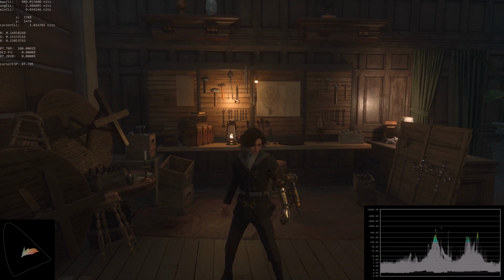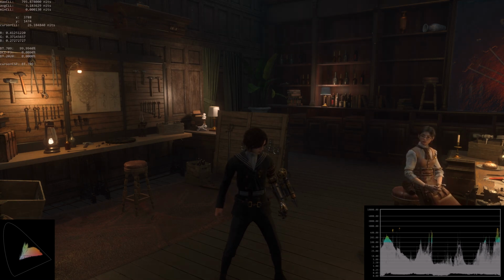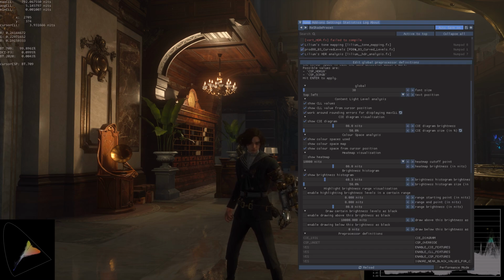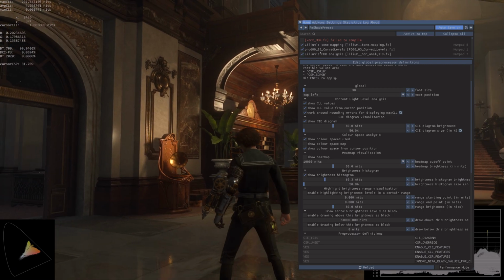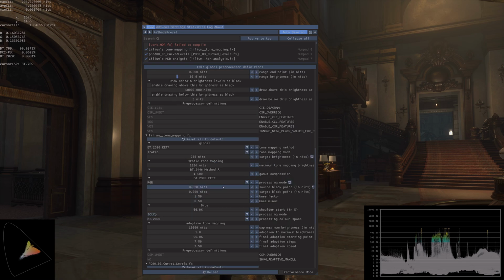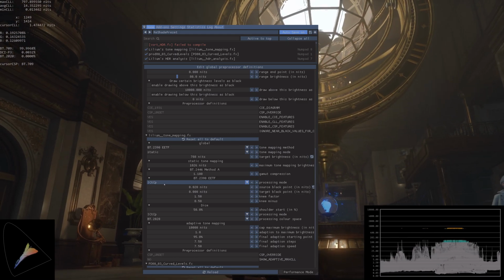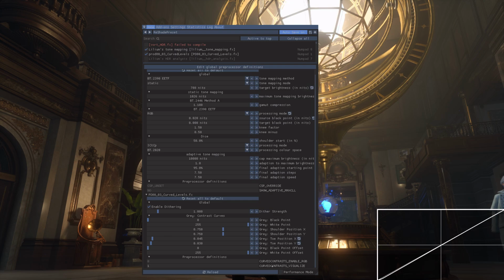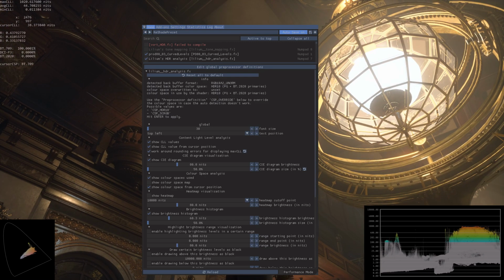Final Lies of P HDR settings (Demo). Fixed for all TVs and Monitors on PC using Reshade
were I'm going to be uploading all my final HDR settings for the PC. All you have to do is to copy the ReShadePreset into the Game Executable folder where Reshade was installed and override the existing file or alternatively load it during the Reshade installation.
For this to work, you have to check the box Color effects by prod80 during the Reshade installation process.

Press HOME on your keyboard to bring Reshade up, Nunpad 7 to toggle Analysis tool, and Nunpad 1 to toggle the Prod80_03_Curved levels.